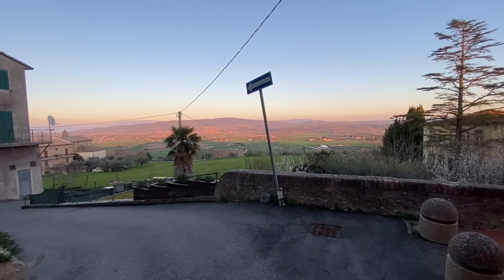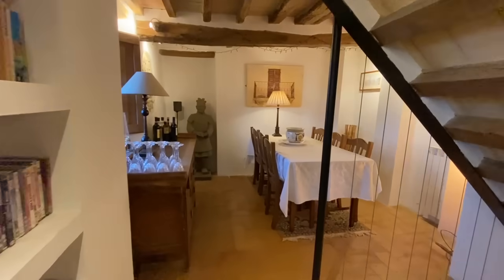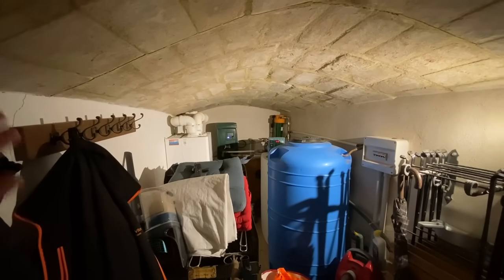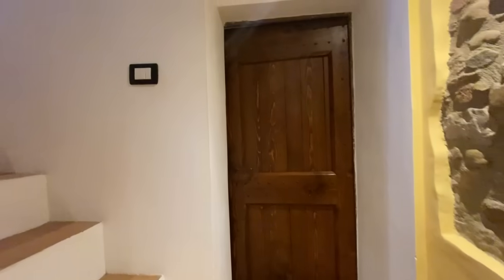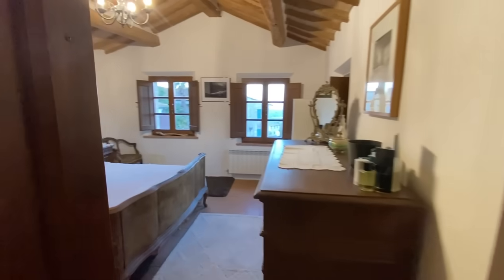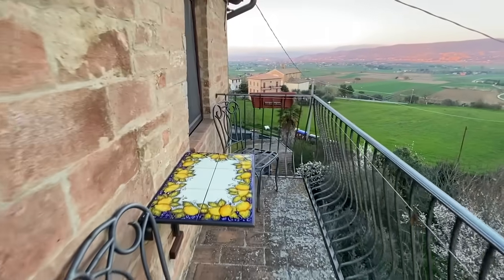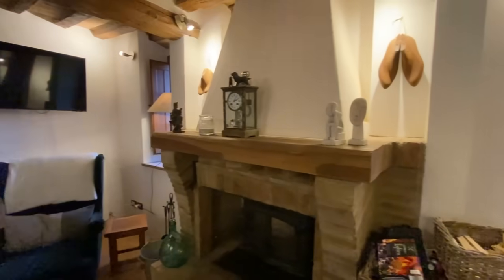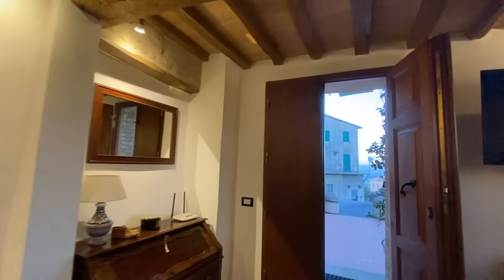CD1033 Between Perugia and Todi, cosy restored home in a castle village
This is your chance to buy a perfectly restored home in the outer walls of an original castle village between Perugia and Todi, overlooking the Tiber Valley! The house has 4 floors, 2-3 entrances, a cosy sitting room with open fire place, a kitchen, 3 bedrooms, 2 bathrooms, a balcony with great views, and an underground winecellar in the castle tunnel! It was completely restored by the actual owners, preserving all the old features like wooden beams, the stone built walls, and putting in a good heating system, new bathrooms, a new kitchen,  creating a perfectly habitable home. There is a nice sitting area in front of the house, no need to worry for a garden, ideal as a holiday home!
Village/town house Premises:159m2 Land:0 m2 Area:Marsciano Price:€ 245,000

CD1033 - Tra Perugia e Todi, simpatica casetta ristrutturata in borgo
Questa è la vostra occasione per acquistare una casa perfettamente ristrutturata nelle mura esterne di un antico borgo fortificato tra Perugia e Todi, con vista sulla Valle del Tevere! La casa ha 4 piani, 2-3 ingressi, un accogliente salotto con camino, una cucina, 3 camere da letto, 2 bagni, un balcone con una splendida vista e una cantina nella galleria sotterranea del castello! È stata completamente restaurata dagli attuali proprietari, che hanno conservato tutte le caratteristiche originali, come le travi in legno ed i muri in pietra, e hanno installato un buon impianto di riscaldamento, nuovi bagni e una nuova cucina, creando una casa perfettamente abitabile. Davanti alla casa c'è una bella corte, senza giardino di cui preoccuparsi, ideale come casa per le vacanze!

• Tipo: Cielo terra in borgo/città
• Superficie fabbricato: 159 m2
• Superficie terreno: 0 m2
Vendesi
• Prezzo: € 245.000

CD1033 - Tussen Perugia en Todi, gezellig gerestaureerd huis in kasteeldorpje
Dit is een kans om een perfect gerestaureerd huis te kopen in de buitenmuren van een origineel kasteeldorp tussen Perugia en Todi, met uitzicht op de Tibervallei! Het huis heeft 4 verdiepingen, 2-3 ingangen, een gezellige zitkamer met open haard, een keuken, 3 slaapkamers, 2 badkamers, een balkon met geweldig uitzicht, en een ondergrondse wijnkelder in de kasteeltunnel! Het is volledig gerestaureerd door de huidige eigenaren, met behoud van alle oude kenmerken, zoals houten balken, stenen muren, en de aanleg van een goede CV installatie, nieuwe badkamers, een nieuwe keuken, waardoor het een perfect bewoonbaar huis is geworen. Er is een leuk plaatsje om te zitten voor het huis, geen zorgen over het onderhoud van een tuin, ideaal als vakantiehuis!

• Type: Huis in een dorpje/stad
• Oppervlakte: 159 m2
• Grond: 0 m2
Te Koop
• Prijs: € 245.000